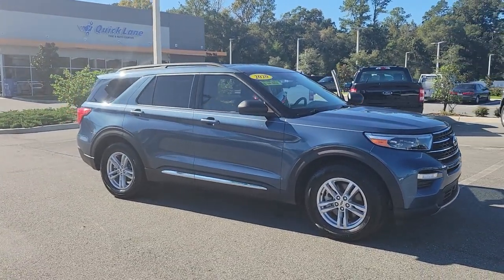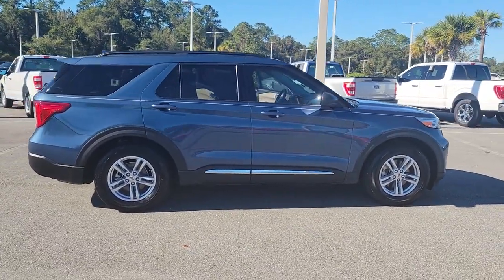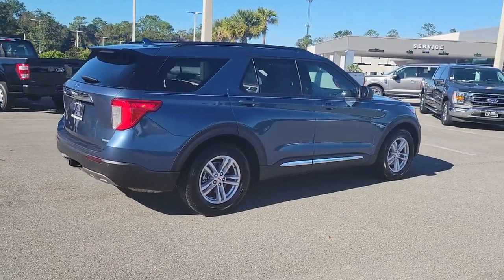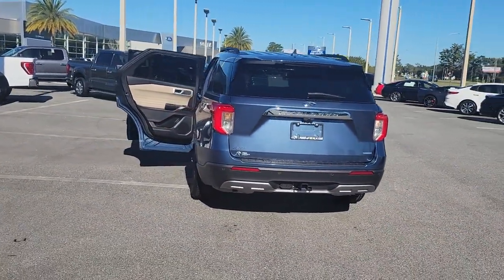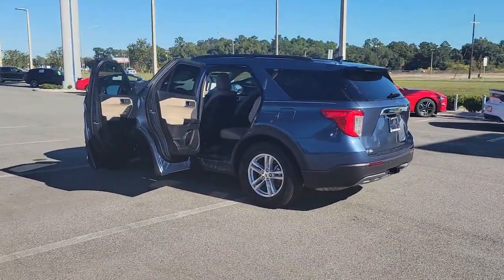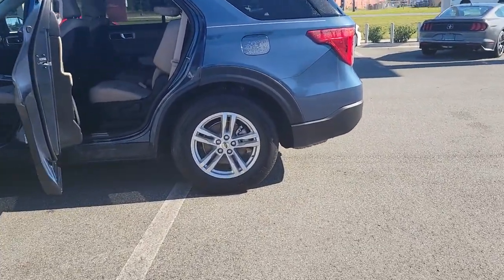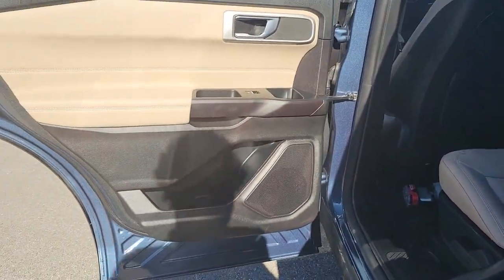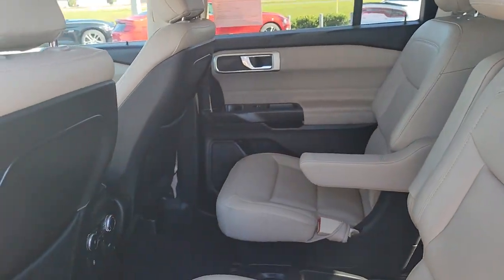2020 Ford Explorer Gainesville, Silver Springs, Starke, Middleboro, High Springs, FL 210732A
Blue Used 2020 Ford Explorer available in Ocala, Florida at Ford of Ocala. Servicing the Gainesville, Silver Springs, Starke, Middleboro, High Springs, FL area.

This 2020 Ford Explorer XLT in Blue features: RWDOdometer is 1317 miles below market average! 21/28 City/Highway MPG
ENGINE: 2.3L ECOBOOST I-4  -inc: auto start-stop technology (STD),Turbocharged,Rear Wheel Drive,Power Steering,ABS,4-Wheel Disc Brakes,Brake Assist,Aluminum Wheels,Tires - Front All-Season,Tires - Rear All-Season,Temporary Spare Tire,Heated Mirrors,Power Mirror(s),Rear Defrost,Privacy Glass,Intermittent Wipers,Variable Speed Intermittent Wipers,Rear Spoiler,Remote Trunk Release,Power Liftgate,Power Door Locks,Daytime Running Lights,Automatic Headlights,LED Headlights,Automatic Highbeams,AM/FM Stereo,Satellite Radio,Requires Subscription,MP3 Player,Steering Wheel Audio Controls,Hard Disk Drive Media Storage,MP3 Player,Telematics,Auxiliary Audio Input,Smart Device Integration,Requires Subscription,Bluetooth Connection,Bucket Seats,Rear Bucket Seats,Adjustable Steering Wheel,Trip Computer,Power Windows,3rd Row Seat,Leather Steering Wheel,Keyless Entry,Power Door Locks,Keyless Start,Keyless Entry,Power Door Locks,Cruise Control,Climate Control,Multi-Zone A/C,A/C,A/C,Rear A/C,Power Driver Seat,Power Passenger Seat,Cloth Seats,Bucket Seats,Driver Adjustable Lumbar,Driver Vanity Mirror,Passenger Vanity Mirror,Driver Illuminated Vanity Mirror,Passenger Illuminated Visor Mirror,Floor Mats,Keyless Start,Keyless Entry,Power Door Locks,Remote Engine Start,WiFi Hotspot,Smart Device Integration,Requires Subscription,Power Windows,Power Door Locks,Trip Computer,Engine Immobilizer,Security System,Traction Control,Stability Control,Traction Control,Front Side Air Bag,Rear Parking Aid,Blind Spot Monitor,Cross-Traffic Alert,Lane Departure Warning,Lane Keeping Assist,Lane Departure Warning,Front Collision Mitigation,Driver Monitoring,Tire Pressure Monitor,Driver Air Bag,Passenger Air Bag,Front Head Air Bag,Rear Head Air Bag,Passenger Air Bag Sensor,Knee Air Bag,Driver Restriction Features,Child Safety Locks,Back-Up Camera